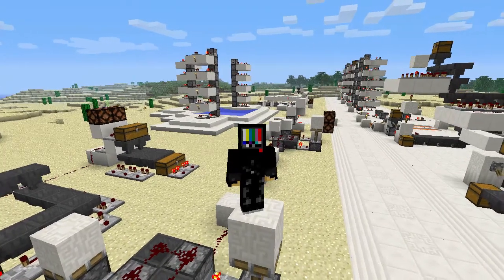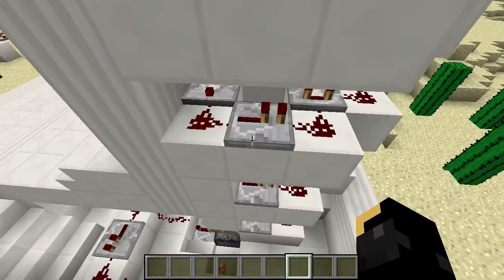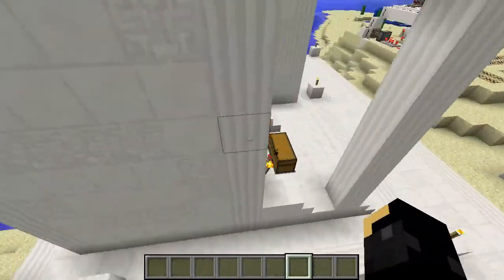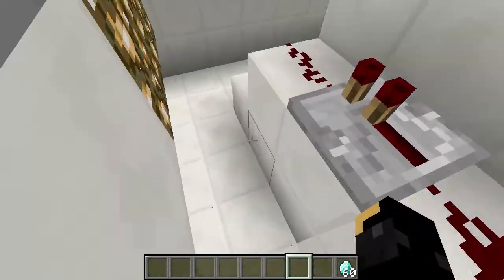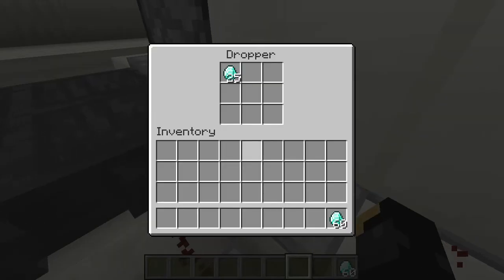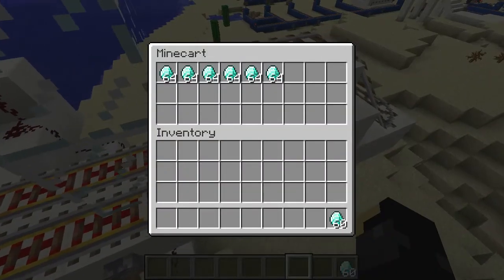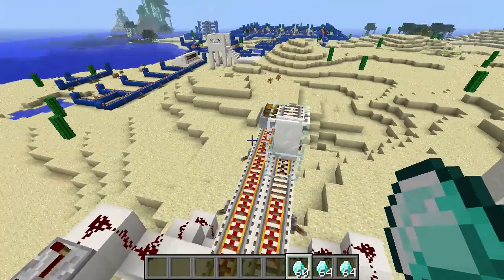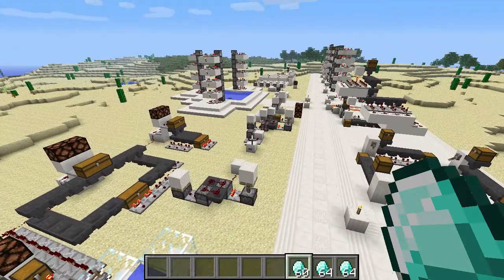Minecraft: Mk3 HS Dropper Tower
How to get your item elevator working as fast as possible with huge capacity! The delay system is totally optional. It isn't needed normally in single player. It is anti-lag noise protection only!

You can also catch me on twitter: @MikeSloanCreate